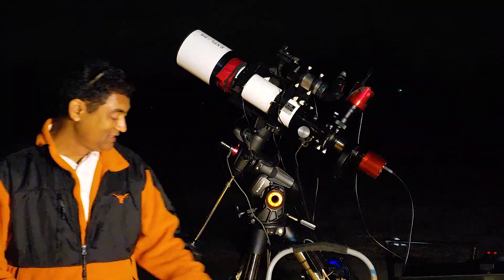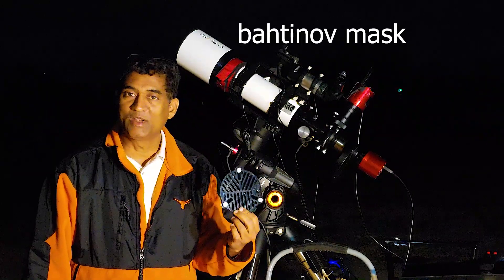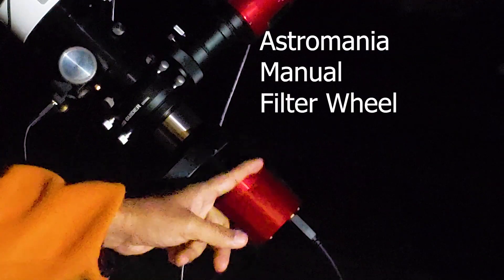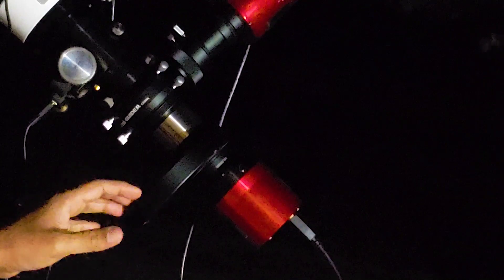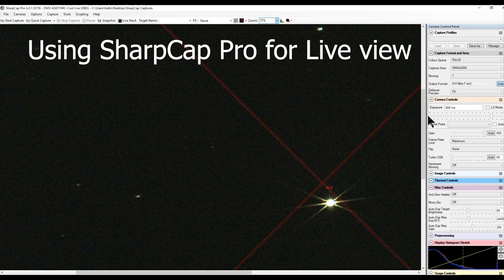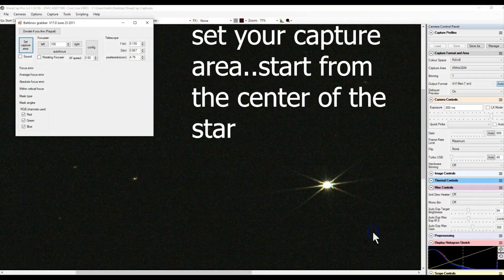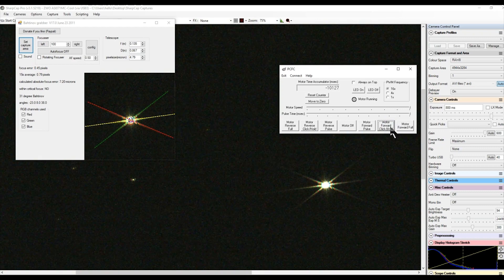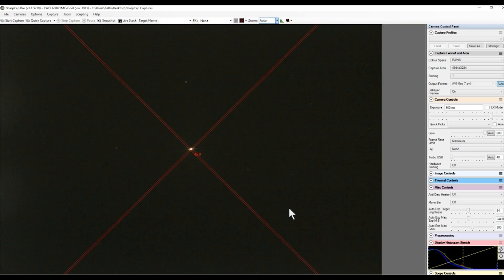How to Focus your camera and prevent elongated stars in the edges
How to Focus your camera and prevent elongated stars in the edges using Bahtinov Mask and correct backfocus:

In this video I will explain why an appropriate back focus is critical from field flattener and also from the telescope in order to achieve edge to edge round stars.

On my Celestron AVX mount, I have a Explore Scientific ED 102 Telescope and ZWO071MC camera and a Explore Scientific Field Flattener.  In order to achieve a back focus from telescope to the camera I have to maintain a back focus of 155mm.  However, from the field flattener to the camera I need 45mm back focus.  In between I have an Celestron Off-Axis Guider and a Astromania 2 inch manual filter wheel.

There is a common misunderstanding on why the elongated stars visible in the edges of the picture even after using field flattener.

You can download a free software called Bahtinov Grabber from this

Celestron Advanced VX Computerized Mount

Explore Scientific Carbon Fiber ED102 f/7 APO Triplet with Hoya FCD100 optics

Celestron 93648 Deluxe Off-Axis Guider (Black)

Explore Scientific 2" Field Flattener for ED APO

Astromania 2" Superior Quality Multiple 5-Position Filter Wheel